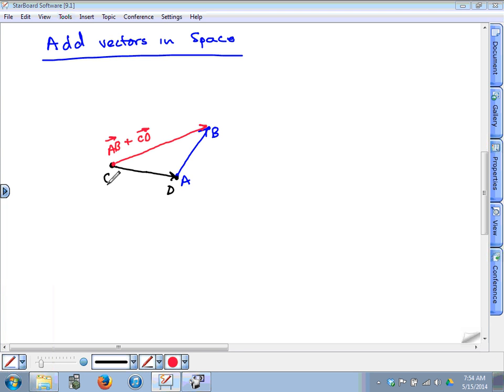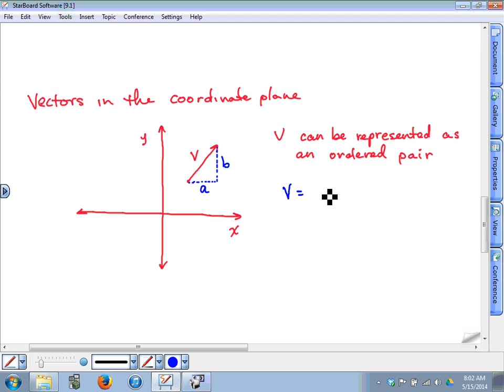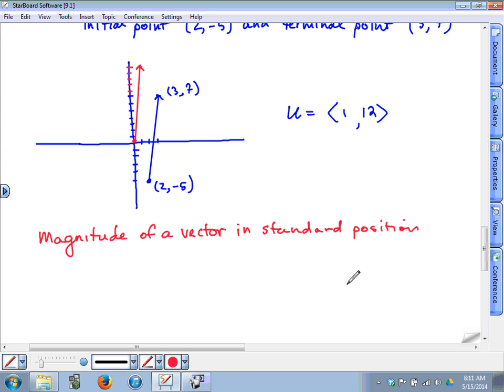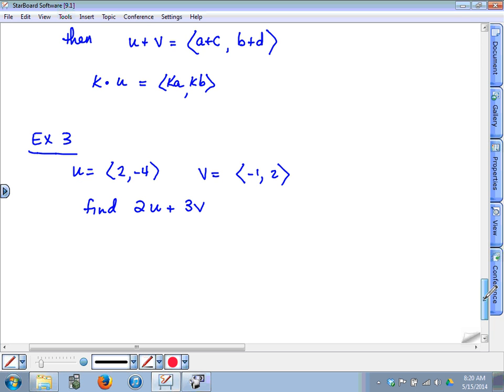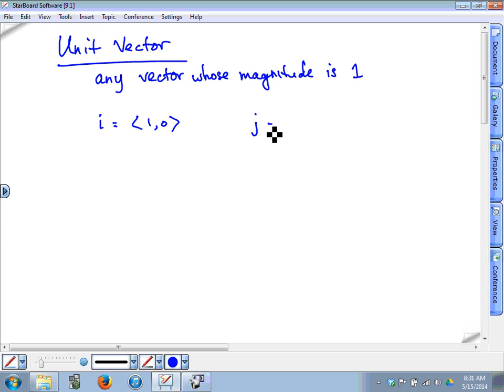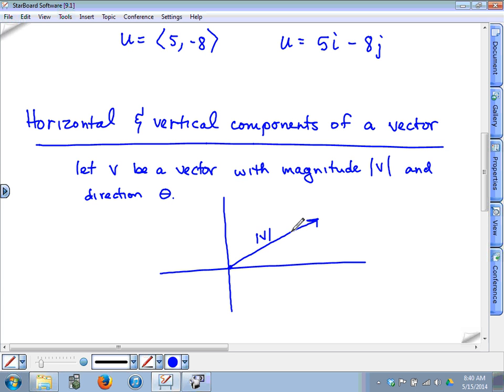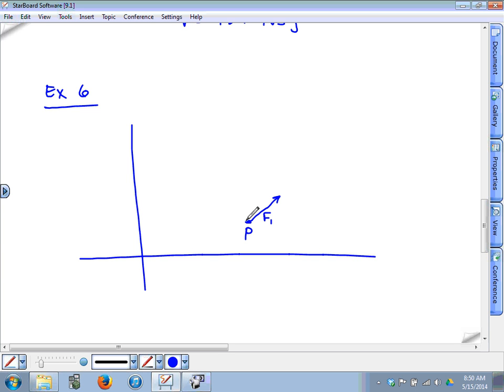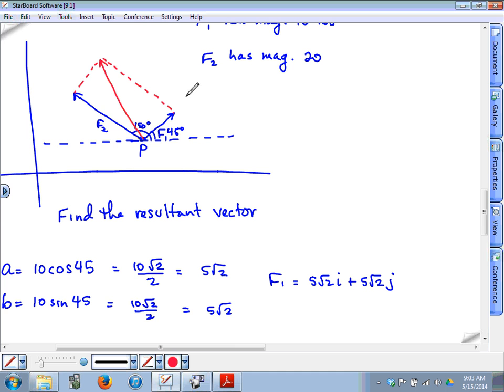9.1 part 2